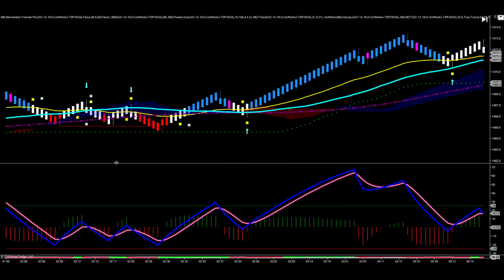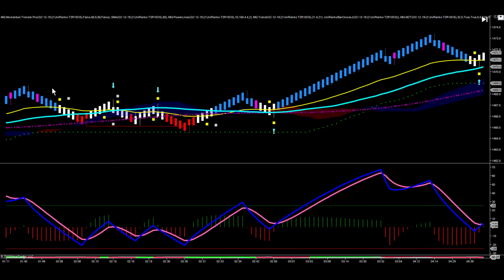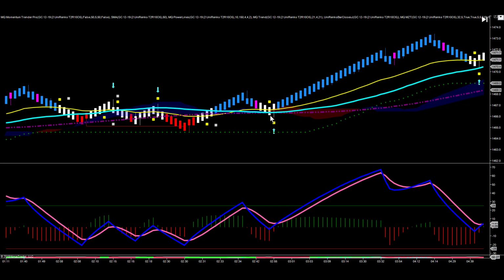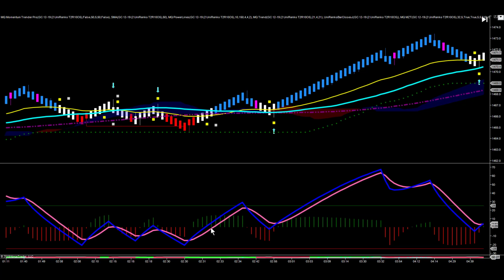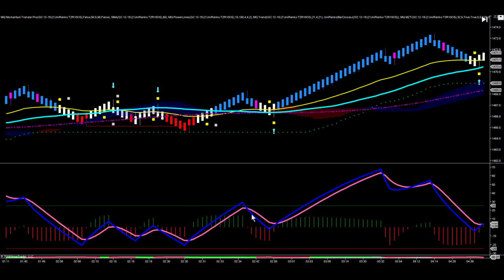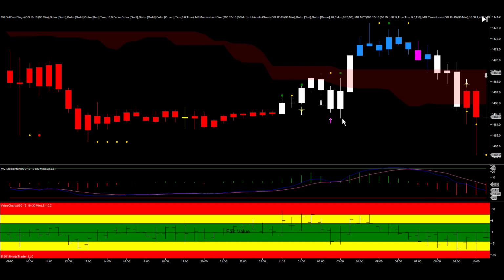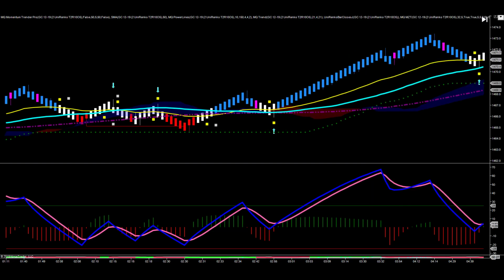Renko slow line zero touch continuation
Trading one of our favorite Renko Set ups on Gold futures during the London session this morning. We had nice confirmation on our slow line zero touch continuation set up during the live trading room.